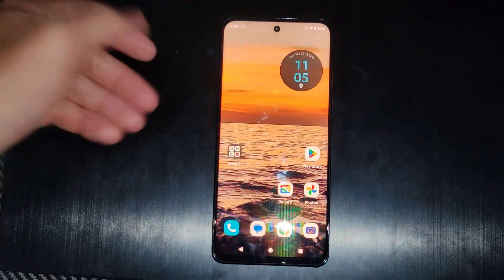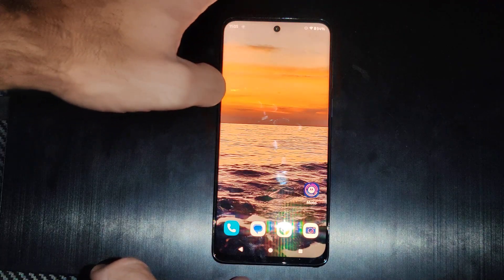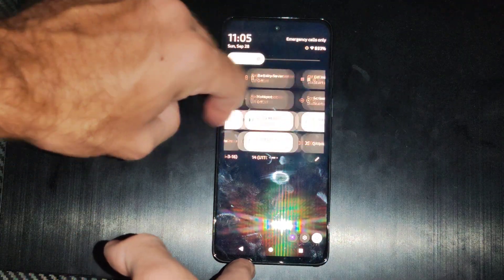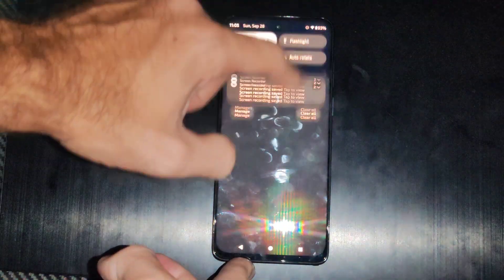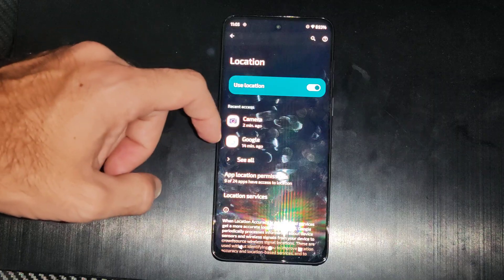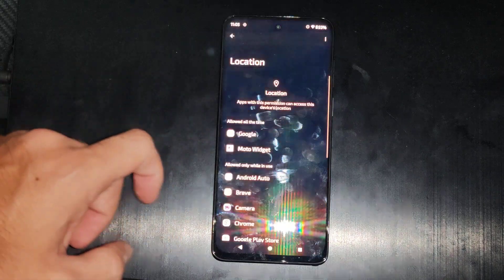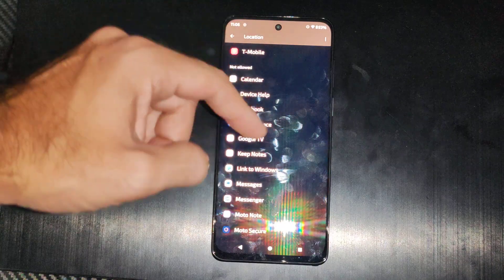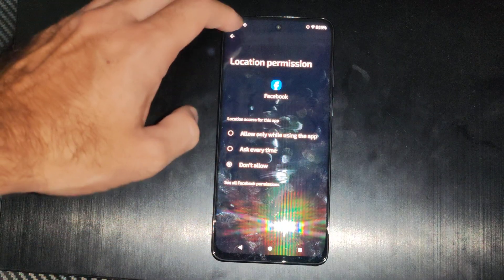How to Turn ON or OFF the GPS Location & Allow Location on Apps for Android Phone (Best Method)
Your Android phone (which runs on stock or near-stock Android) provides two different ways to manage location: one for the entire phone and one for individual apps.

Here is the best method for each task.

Part 1: How to Turn ON or OFF Global Location (GPS)
The fastest and best method for a simple ON/OFF toggle for the entire phone's GPS/Location Services is the Quick Settings Panel.

Best Method: Quick Settings Toggle
Swipe Down: Swipe down from the very top of your phone screen to pull down the notification and Quick Settings panel.

Expand the Panel (if needed): Swipe down a second time to fully expand the panel, showing all your quick settings tiles.

Find the Location Tile: Look for the tile labeled Location (it often has a pin or pointer icon).

Tap to Toggle: Tap the tile once to immediately turn your device's global location access ON or OFF.

Tip: If you don't see the Location tile, tap the Edit (pencil) icon at the bottom of the panel and drag the Location tile from the bottom section up to the active section.

Part 2: How to Allow Location on Specific Apps (Permissions)
The best method to check or change which apps can use your location is by using the Permission Manager in Settings.

Best Method: Permission Manager
Open Settings: Tap the Settings app icon (the gear icon) on your home screen or in the App Drawer.

Go to Privacy/Security: Scroll down and tap Security & privacy (or just Privacy on some models).

Open Permission Manager: Tap Privacy → Permission manager.

Select Location: Tap on the Location permission to see a list of every app that has requested location access.

Change App Access: You will see the apps grouped into categories:

Allowed all the time: Apps can use your location even when they are not running.

Allowed only while in use: Apps can only use your location when you have the app open and active on the screen.

Not allowed: Apps cannot use your location at all.

Tap an App to change its setting (e.g., tap on "Google Maps") and select one of the allowed options.